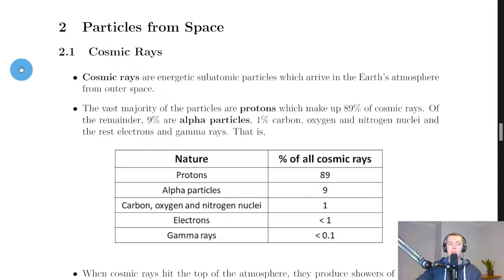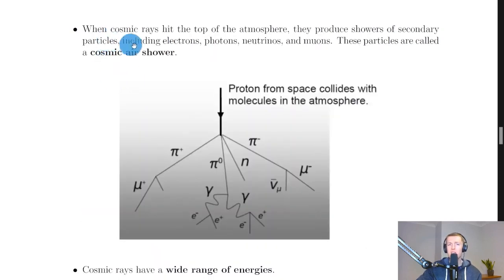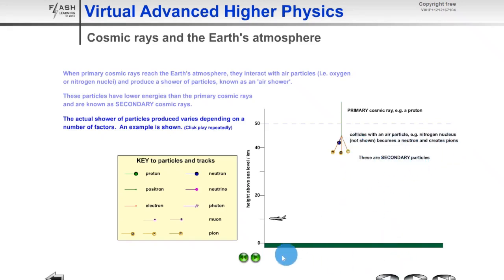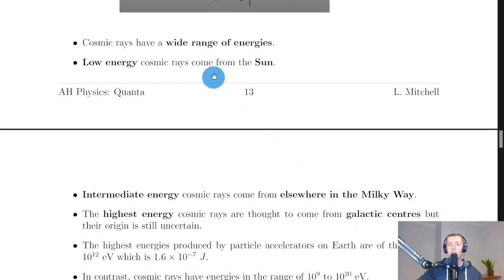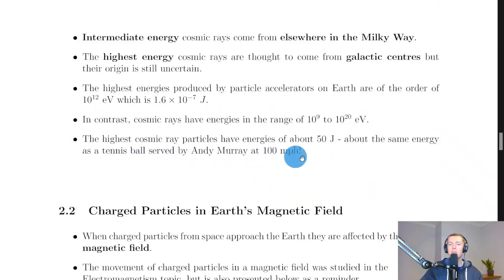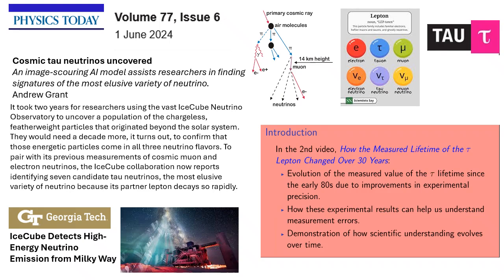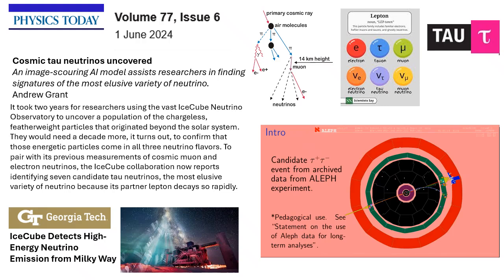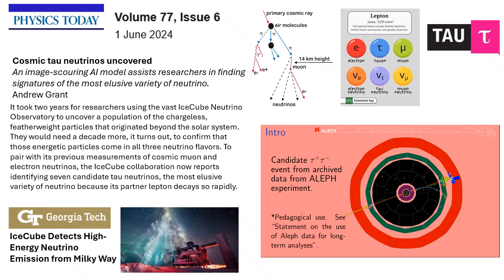Electrodynamics Muons and TAU Leptons of Fair And Severe Weather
Recent Results on Science and Innovation Related to Electrical Processes of Thunderstorms The SAINT network was formed to bring the different research fields together. SAINT was the “Science And INnovation of Thunderstorms” Marie Skłodowska-Curie Innovative Training Network of the European Union Horizon 2020 program.
'It's kind of embarrassing. It's the most energetic process on the planet, we have religions centered around this thing, and we have no idea how it works,' said Brian Hare, a lightning researcher at the University of Groningen and a co-author of the new research paper. 'People have been sending balloons, rockets and airplanes into thunderstorms for decades and never seen electric fields anywhere near large enough,' said Joseph Dwyer, a physicist at the University of New Hampshire and a co-author on the new paper. 'It's been a real mystery how this gets going.' Dwyer has been studying lightning for 20 years.
'The LOFAR measurements are giving us the first really clear picture of what's happening inside the thunderstorm,' said Dwyer.